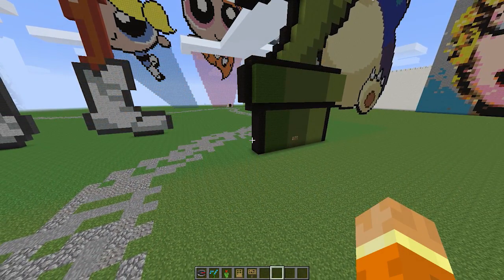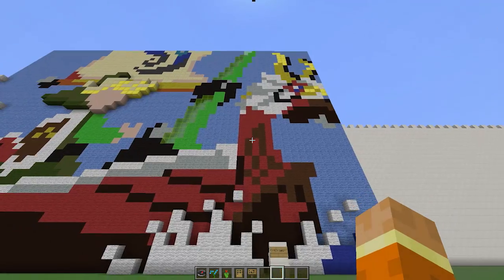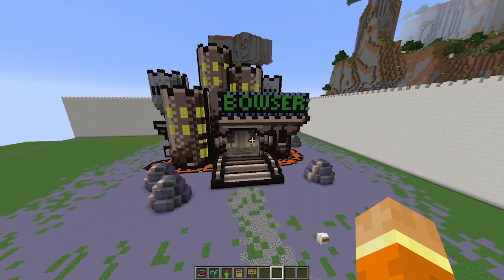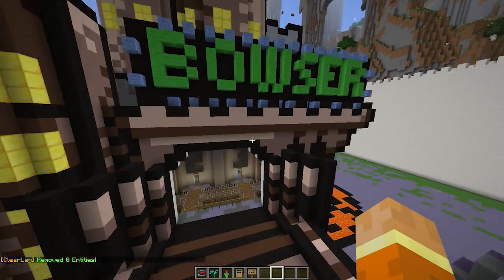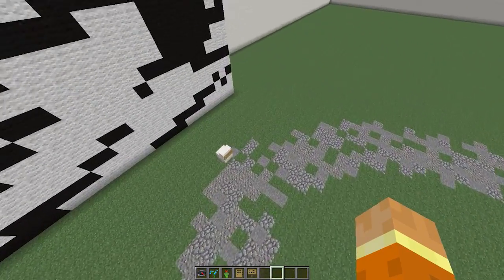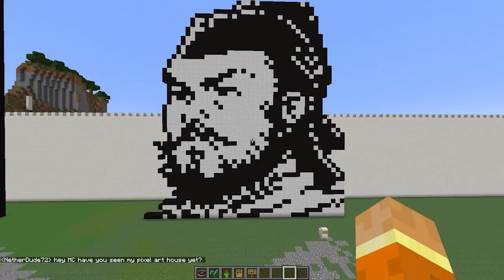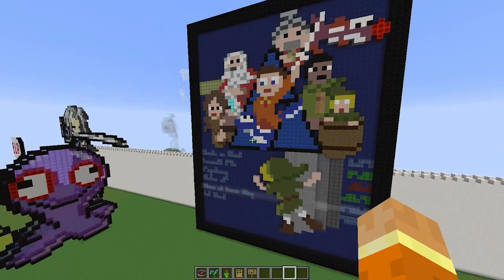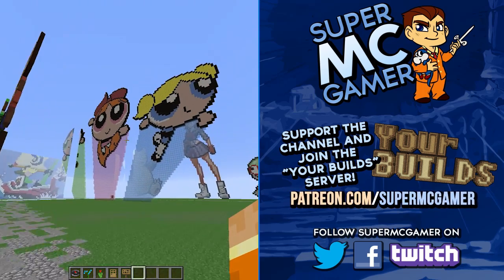Amazing Pixel Art (Minecraft) - Part 2 - Your Builds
Take a look at the BEST PIXEL ART built in Minecraft by the Your Builds community! Today, we look at some brand new ideas from gaming, cartoons and beyond!

▲  CREDITS  ▲